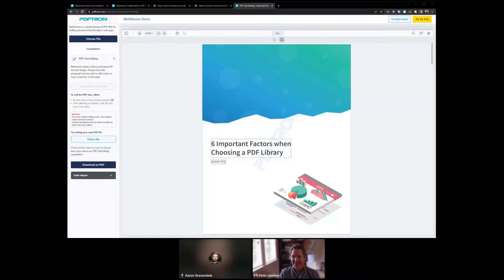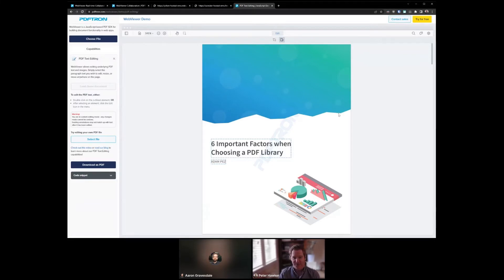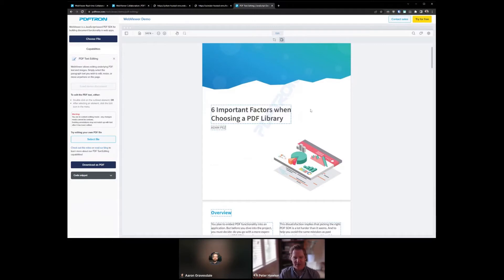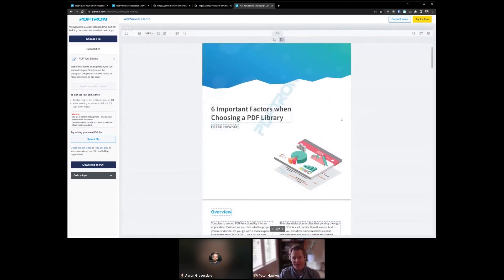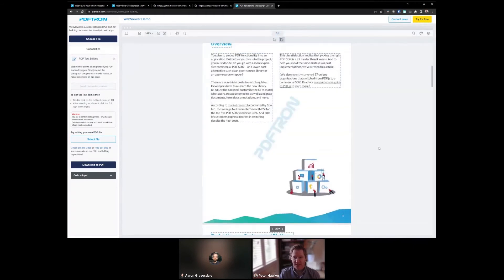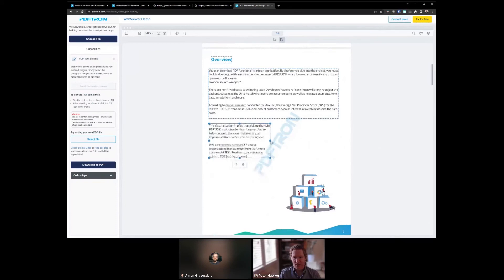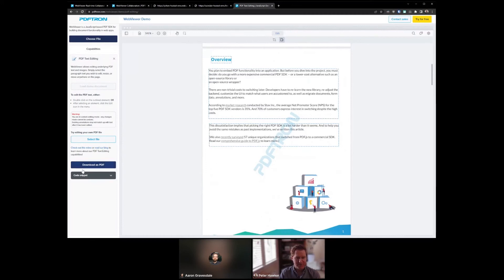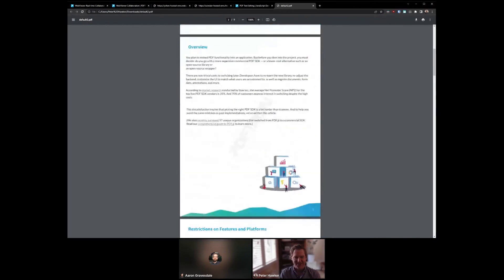Add seamless PDF editing capabilities to make review edits easier than ever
This video demonstrates how to edit PDF content without the tedious process of having to open the original document file such as Microsoft word. The original, extended recording can be seen below with demonstrations with digital tools for real-time collaboration, drawing comparison and measurement tools to enable efficient review and approval workflows.